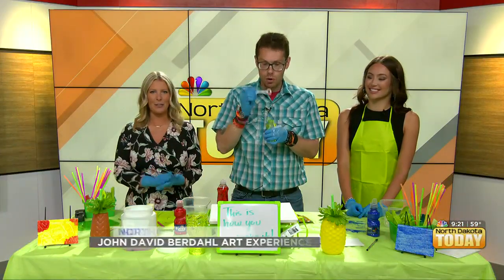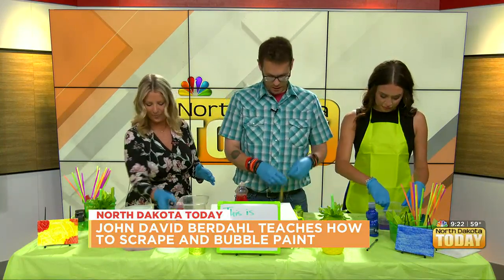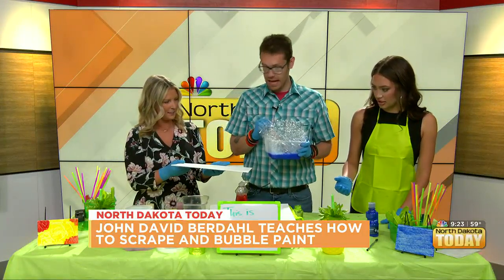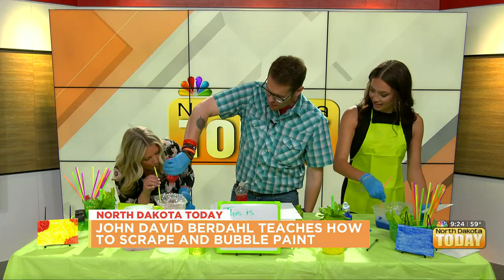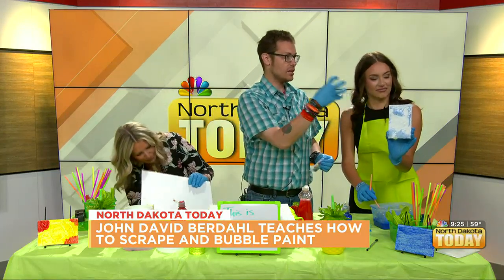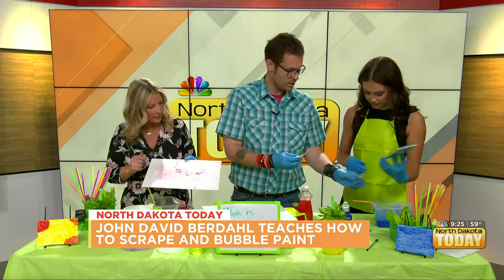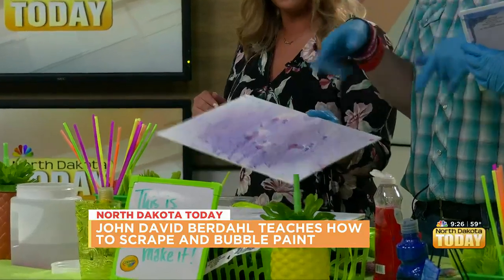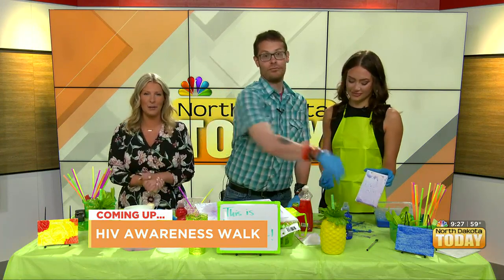NDT John David Berdahl Teaches How to Scrape and Bubble Paint Part 2 July 5